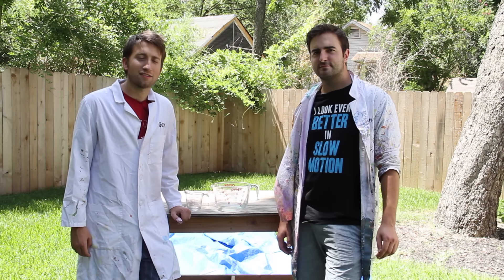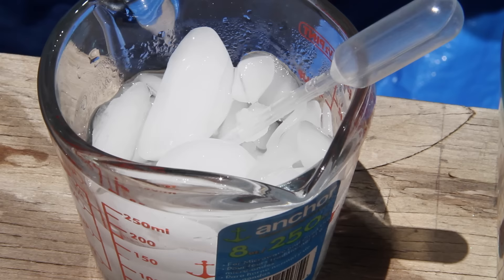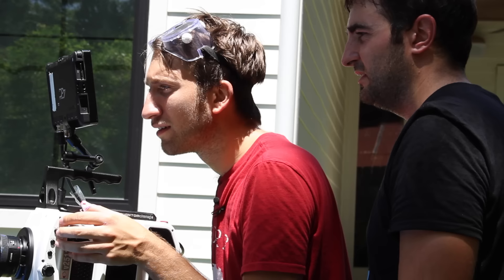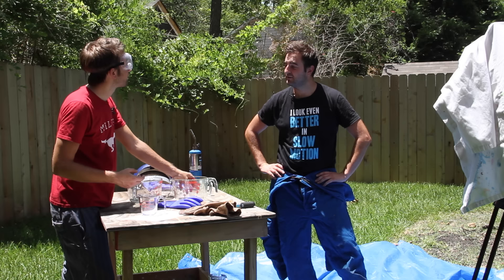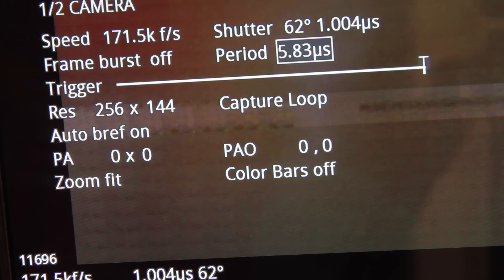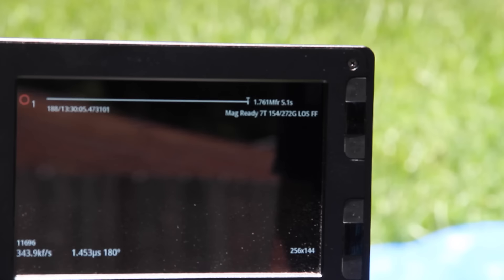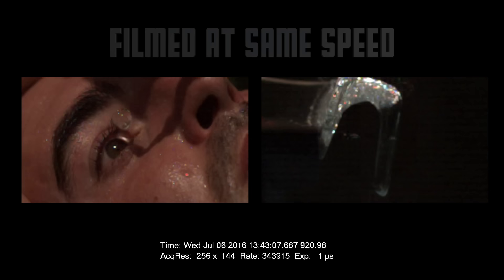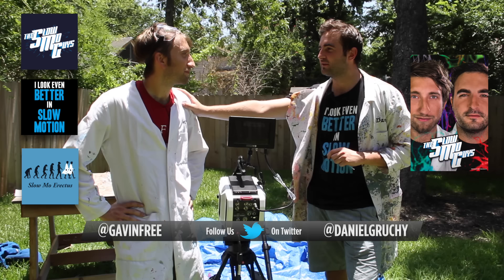Glass Explosion at 343,000FPS! - The Slow Mo Guys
Gav and Dan film their slowest video yet. It's so slow, it's almost like looking at an entirely different plane of existence. DO NOT TRY AT HOME.

Filmed between 28000 and 343000fps with the Phantom v2511